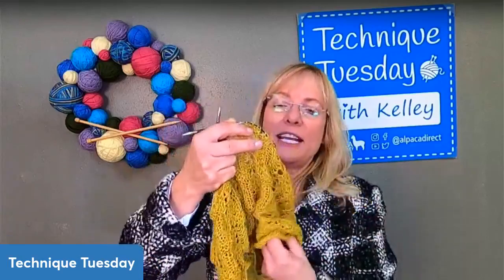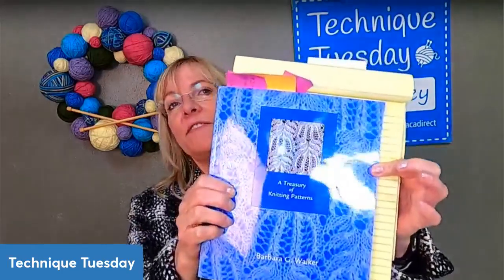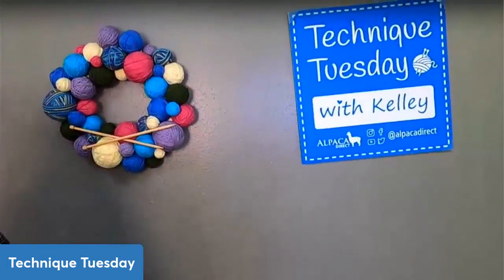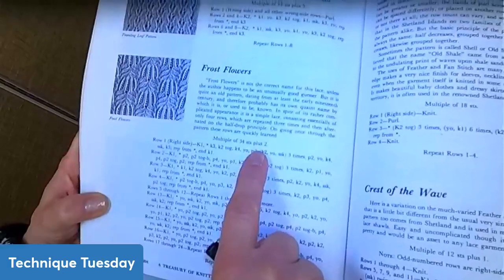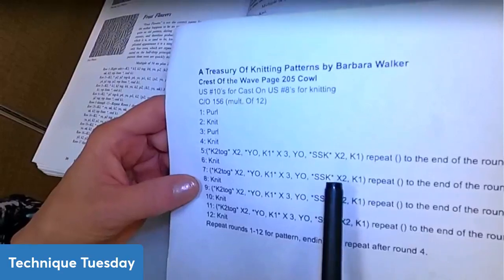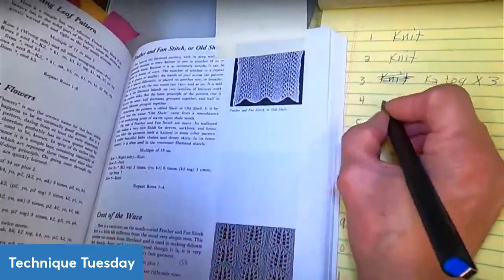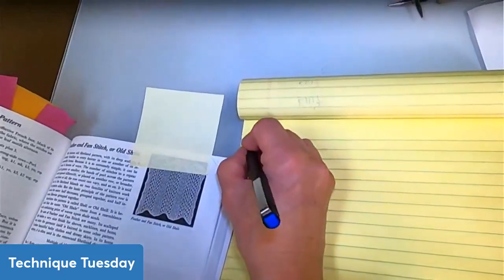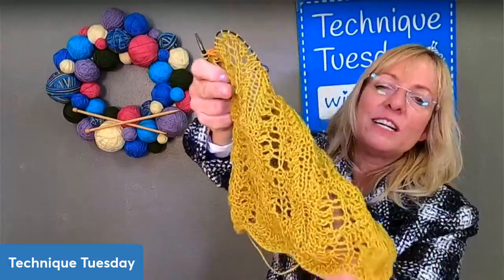Converting a Flat Pattern to Knit In The Round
Kelley shares tips on how to take any flat pattern and convert it to a knit-in-the-round pattern.